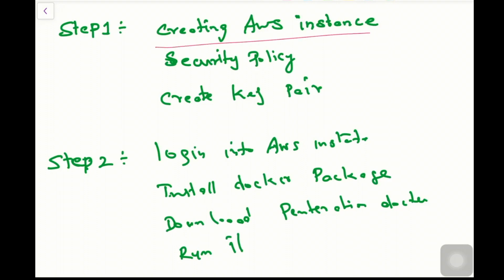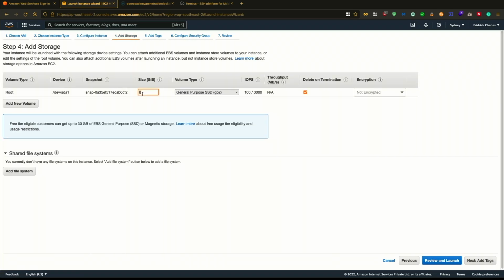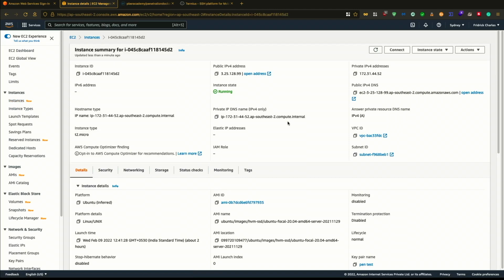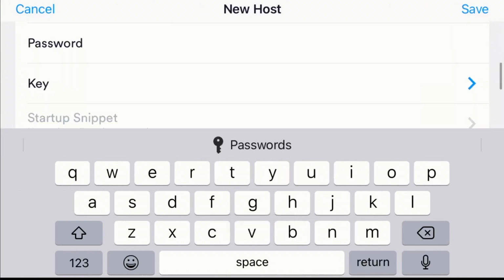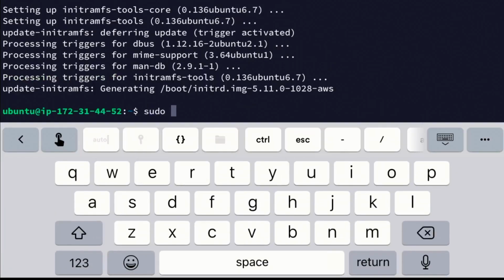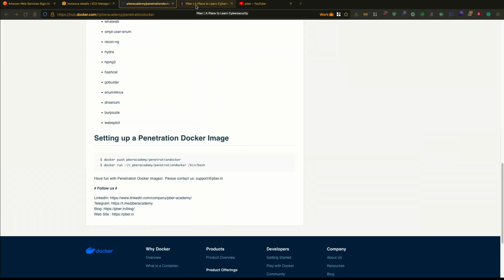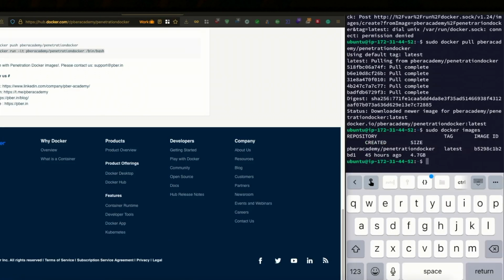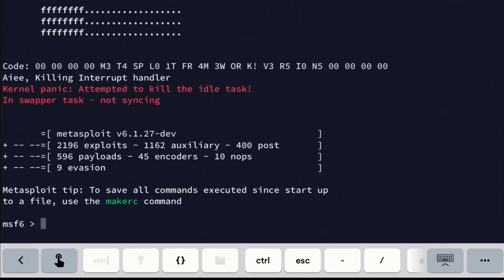How to run Kali Linux in any phone without rooting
To simplify the penetration tester life easier and also to access all required security tools in one place with minimal installation on any device.

In this video, we are going to see how to run penetration security os on any phone without rooting.

# Linux Commands:

_# To update the package:_

_# To install docker package_

_# To configure and run docker _

Sudo docker pull pberacademy/penetrationdocker
Sudo run -it pberacademy/penetrationdocker /bin/bash